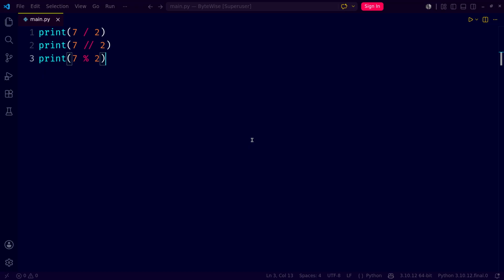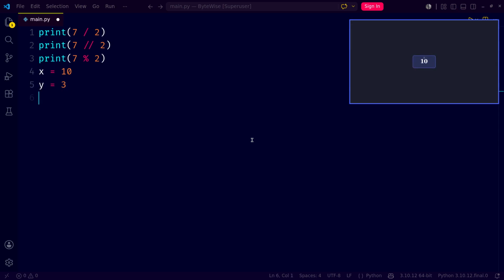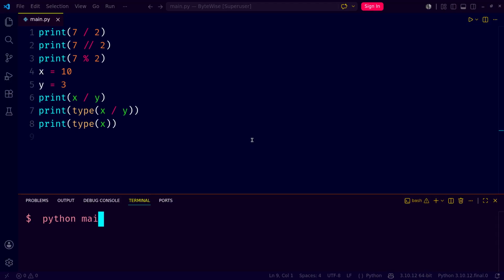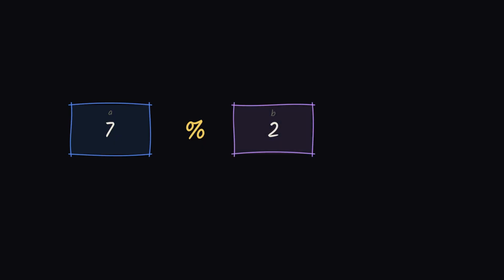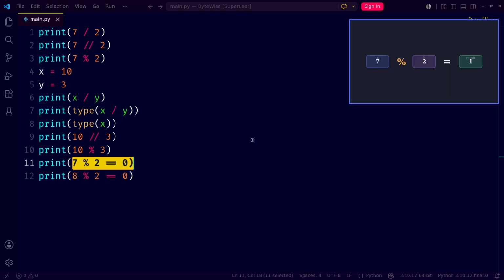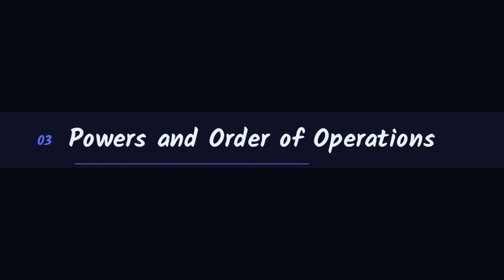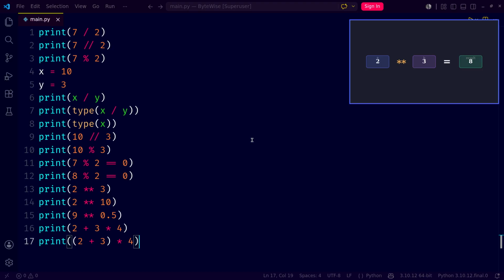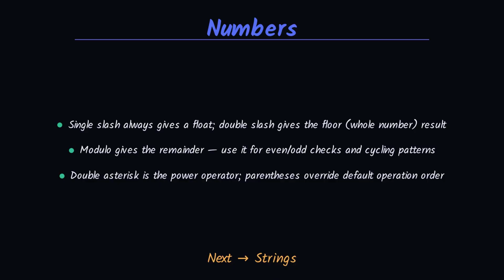Python Numbers Explained (int, float & Math) | Zero to Pro #3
Ever done 0.1 + 0.2 in Python and gotten a strange result? That's how floats work, and it matters more than you'd think.

This tutorial breaks down numbers in Python — integers versus floats, true division against floor division, and why floating-point math loses precision. If you handle money or measurements, you'll see why the decimal module is often the safer choice.

Have you been bitten by a floating-point rounding bug before? Share it in the comments.